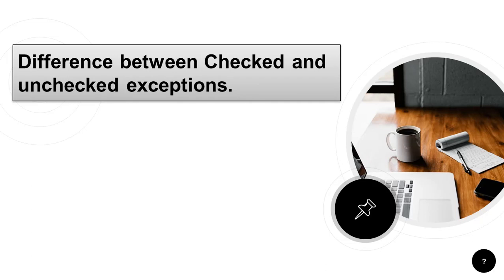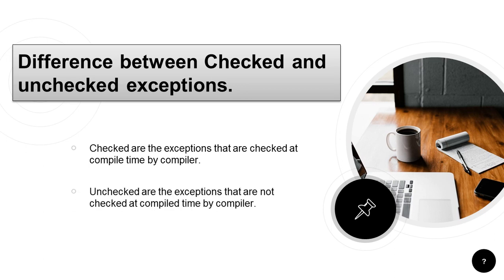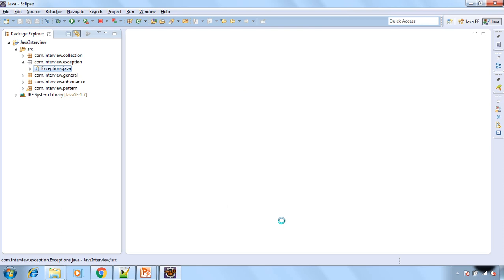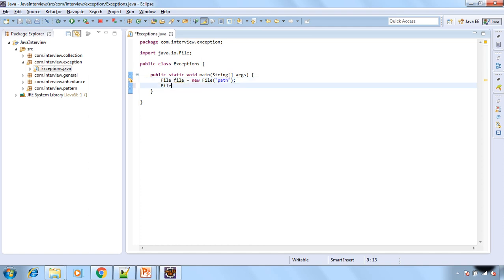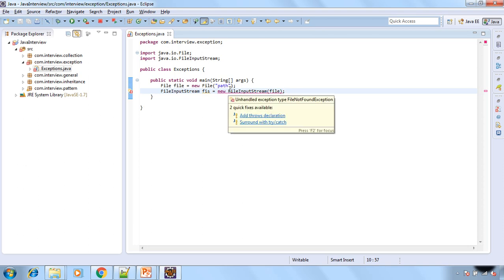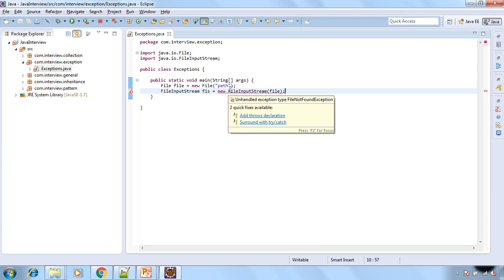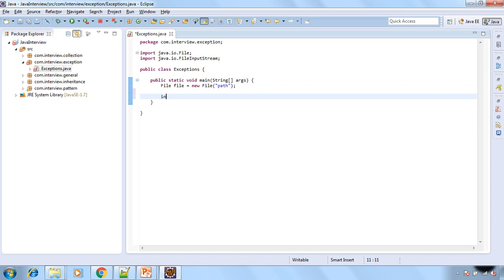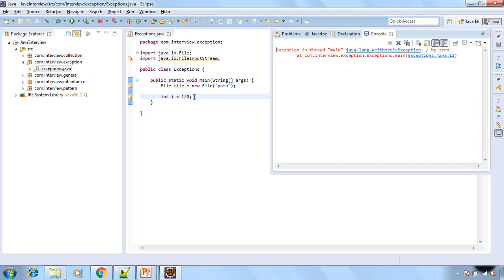Difference between Checked and Unchecked Exceptions in Java.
In this video you will learn what is difference between Checked and Unchecked Exceptions in Java.